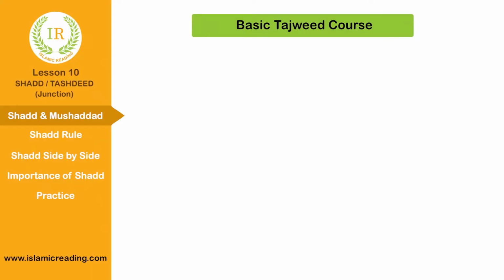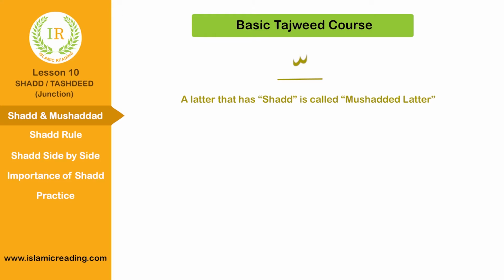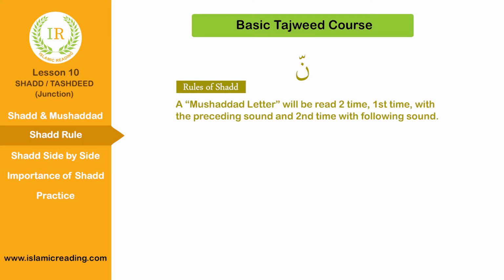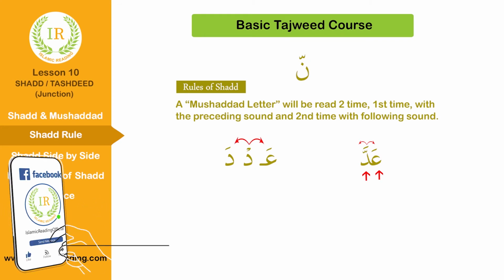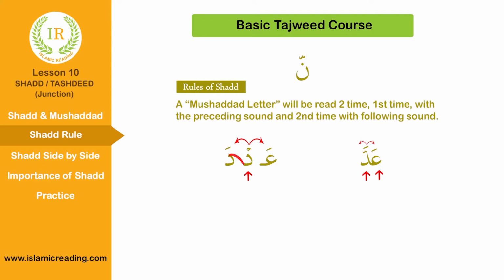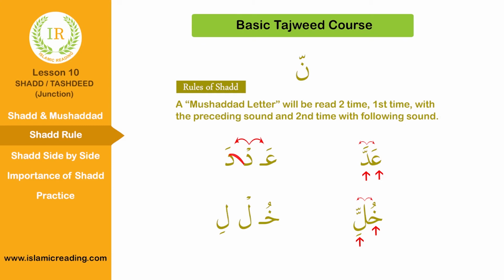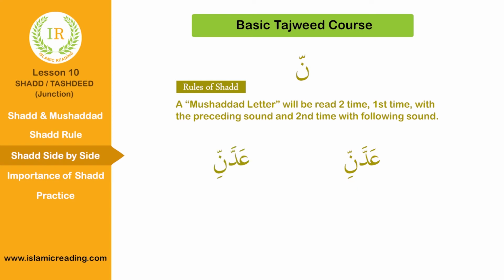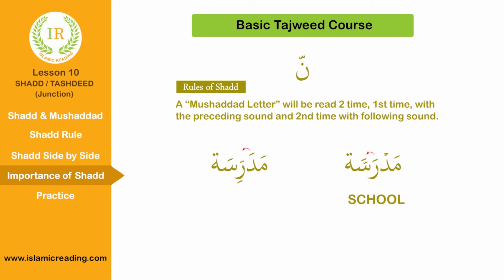Basic Tajweed Course, Lesson 10 | Shadd or Tashdeed (Junction)-with Islamic Reading by Hafiz Adnan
Basic Tajweed Course by Islamic Reading is designed for anyone who wants to learn how to read the Holy Quran. In lesson 10, we will study about Shadd, Shaddah or Tashdeed (Diacritic signs) in the Holy Quran. Diacritic Signs only add effects on existing sound, but don't add the direction of Movement.

Lesson 10 topics are;
00:00 - 1: Information about Shadd Sign
01:45 - 2: Rules of Shadd Sign
04:25 - 3: Continuous Shadd
07:06 - 4: Importance of Shadd Position
07:58 - 5: Shadd Practice

To learn Holy Quran at your home, Signup Today:
Free 3 Trail Classes will be provided.

LEARN 100% FREE, IF YOU CAN'T AFFORD THE FEES.